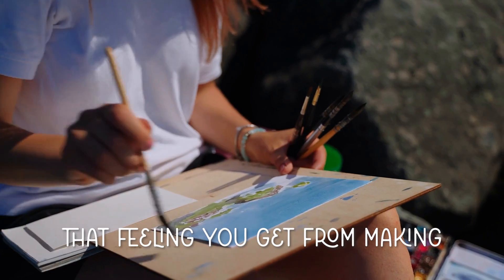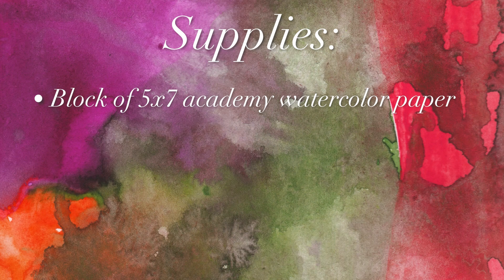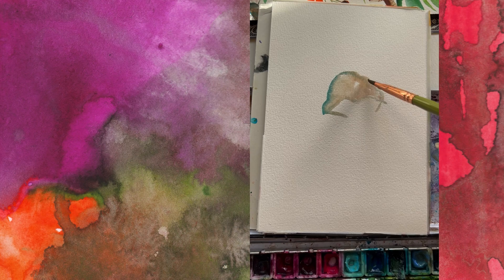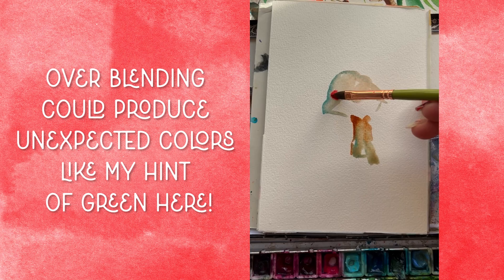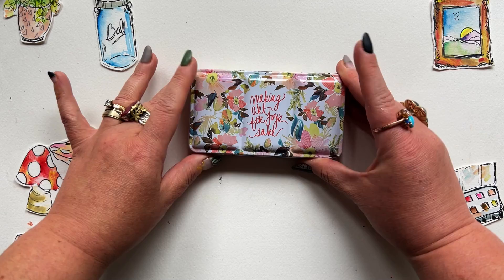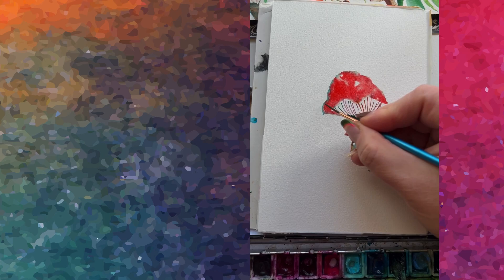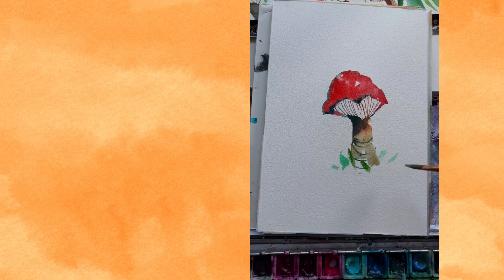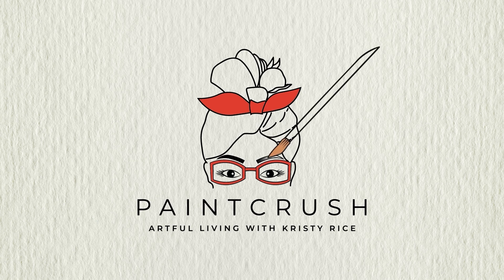A Watercolor Mushroom in 5 Minutes!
Sometimes you just need a good watercolor fix!

VIDEOS MENTIONED

PRE-ORDER
My Newest Book! Mixed-Media Adventures
shorturl.at/uyGK1

PAPER
Academy

PAINT
Holbein

BRUSHES:
The Art for Joy’s Sake Brush Collection